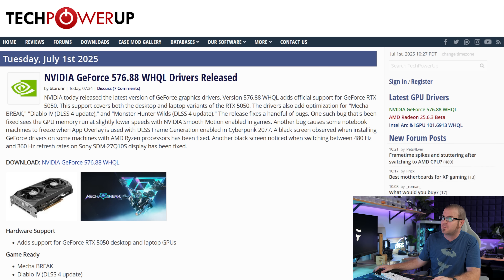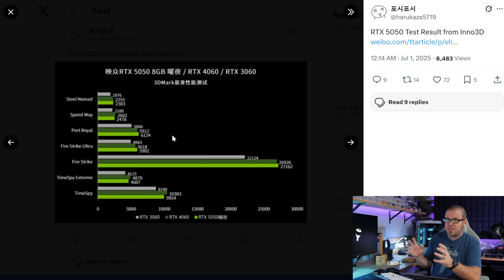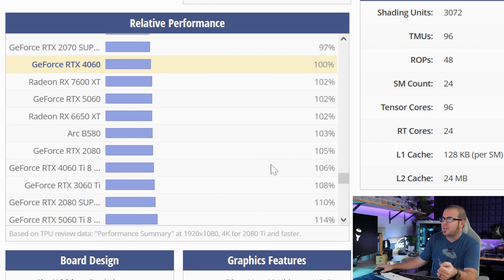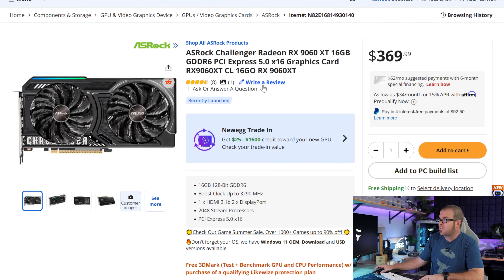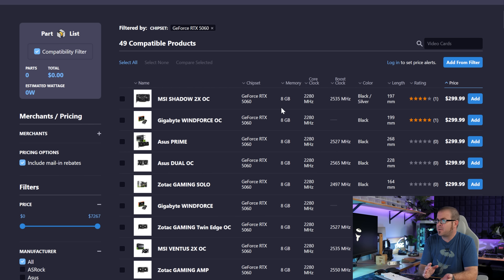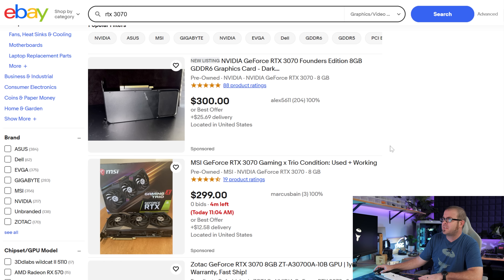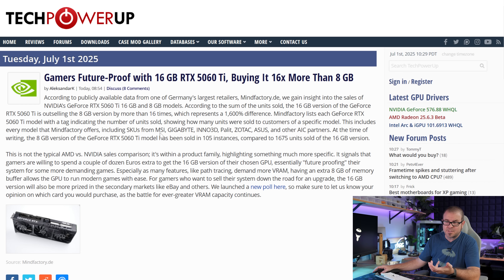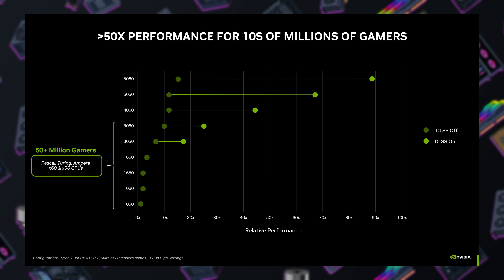4 Reasons NOT to Buy an RTX 5050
4 Reasons NOT to Buy an RTX 5050

GeForce RTX 5050 vs Arc B580: 97.4%
GeForce RTX 5050 vs RTX 4060: 93.8%
GeForce RTX 5050 vs RTX 3060: 113.4%

(Note - 8GB options below!)
AMD Radeon RX 9060 XT 8GB for $300
RTX 5060 8GB for $300 (Amazon)

💎 Better Used GPU Alternatives
RX 7600 XT 16GB (below $250)
RTX 3070 8GB
Other GPUs to Search For: Radeon RX 6700 / 6750 XT, Radeon RX 7700 XT, Nvidia RTX 3070 Ti

► TIMESTAMPS
0:00 4 Reasons Not to Buy an RTX 5050
1:16 Wait - did the RTX 5050 Launch? Are There benchmarks?
3:05 Reason 1 - There are Much Better New GPU Alternatives
6:19 Reason 2 - There are Much Better Used GPU Alternatives
8:32 Reason 3 - It only has 8GB of VRAM (and it’s GDDR6 too)
9:54 Reason 4 - No Reviews - Is Nvidia Embarrassed?

:::Send Me Stuff:::
Paul's Hardware